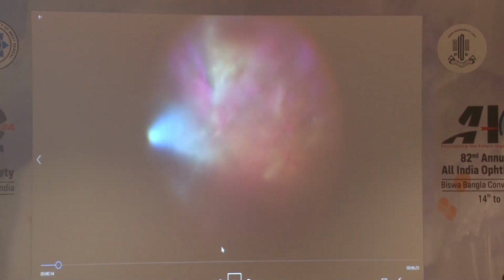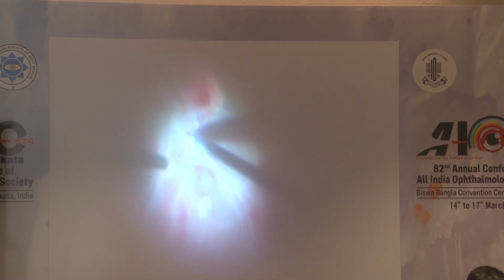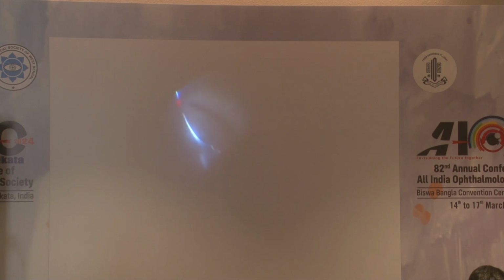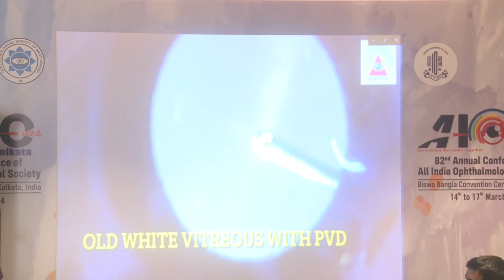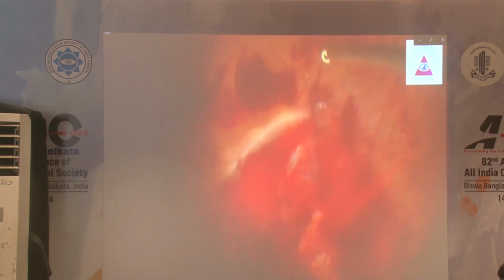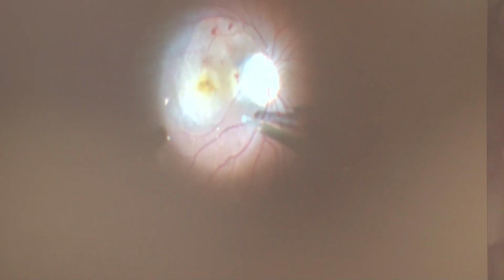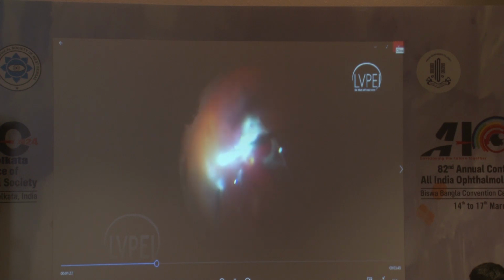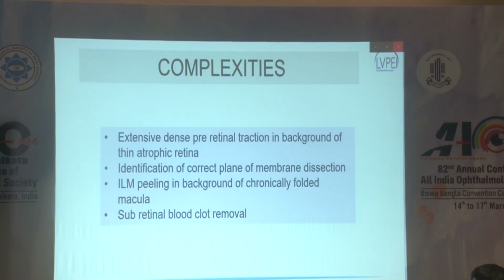AIOC2024 - Theatre - Video - Posterior Segment